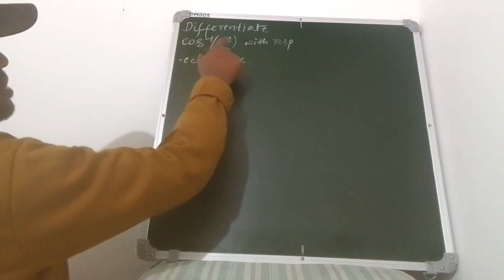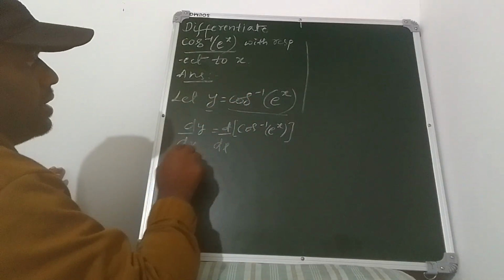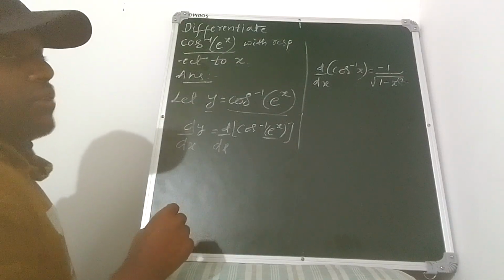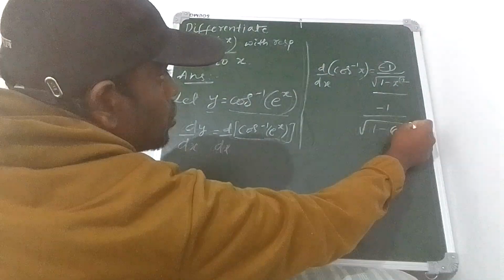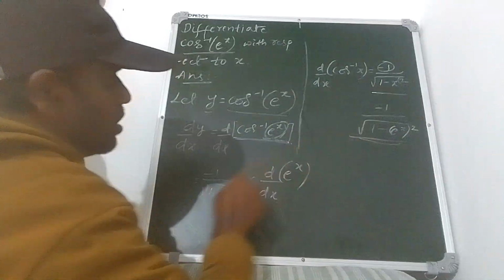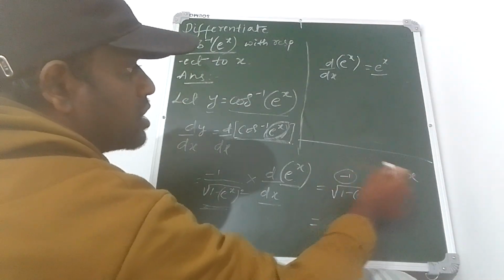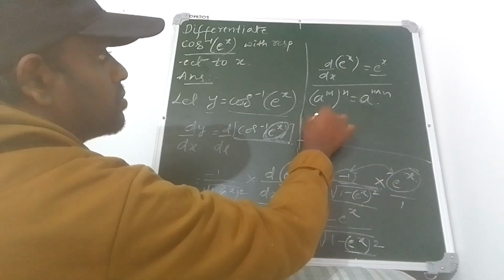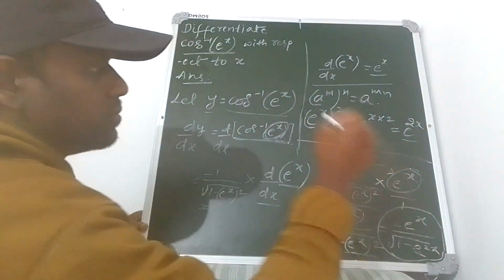Differentiate cos^(-1)(e^x) with respect to x | math